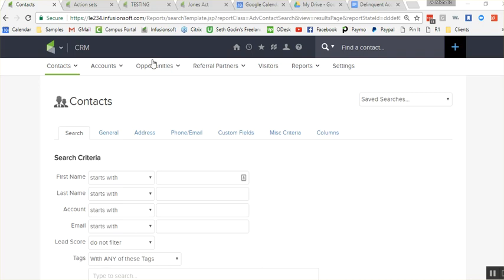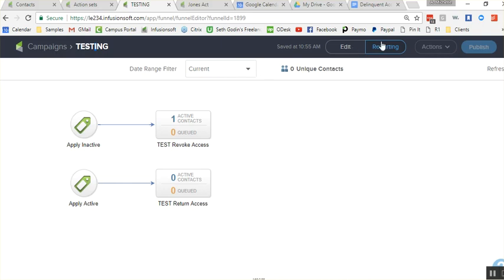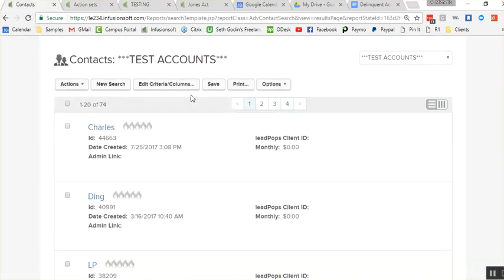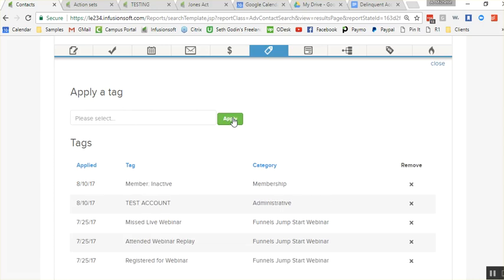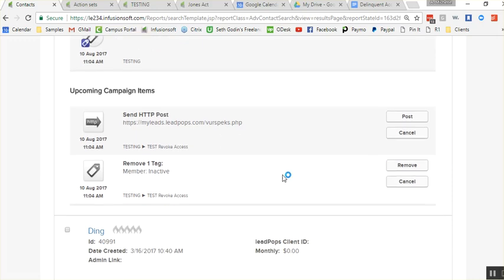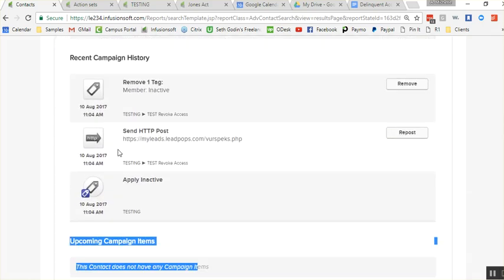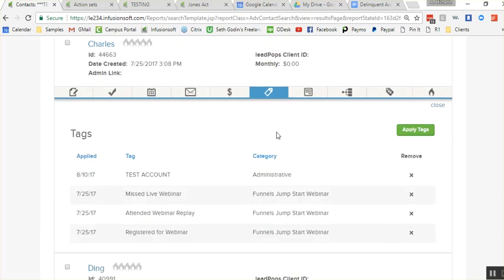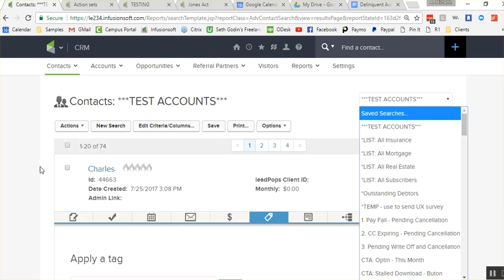Keap - How to run test in Max Classic